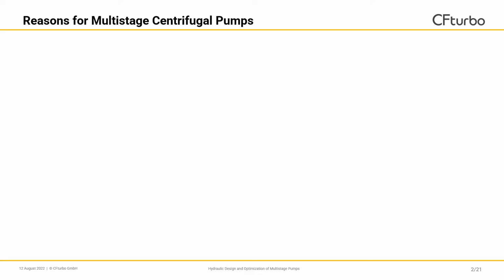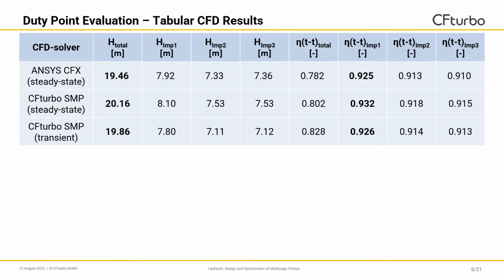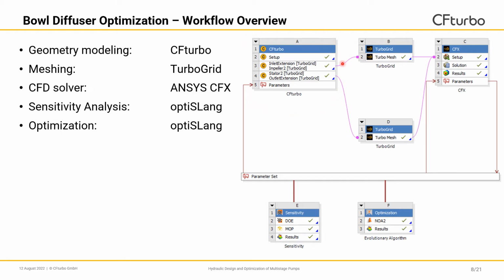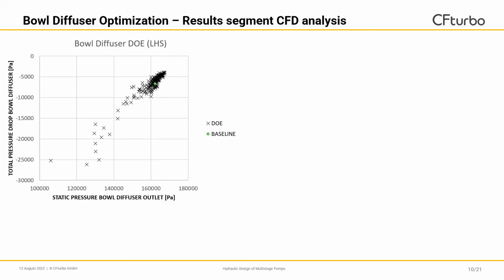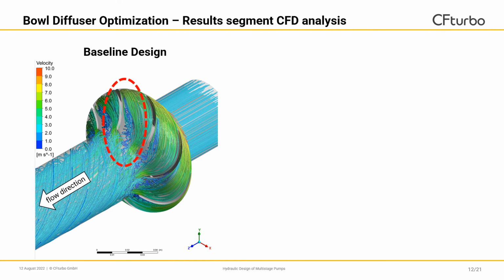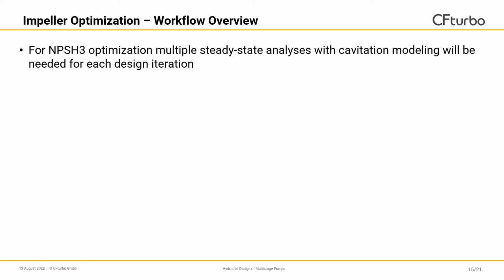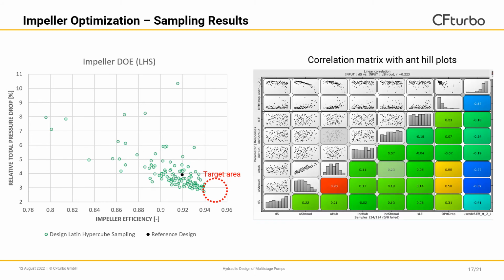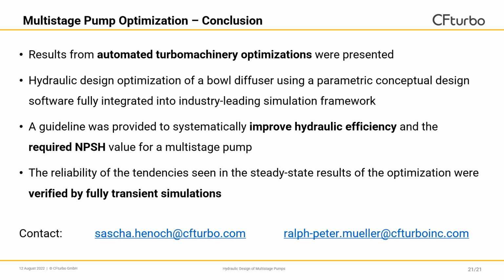Hydraulic Design and Optimization of Multistage Pumps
Results from automated turbomachinery optimizations are presented:
▪ Hydraulic design optimization of a bowl diffuser using a parametric conceptual design software fully integrated into industry-leading simulation framework
▪ A guideline is provided to systematically improve hydraulic efficiency and the required NPSH value for a multistage pump
▪ The reliability of the tendencies seen in the steady-state results of the optimization are verified by fully transient simulations